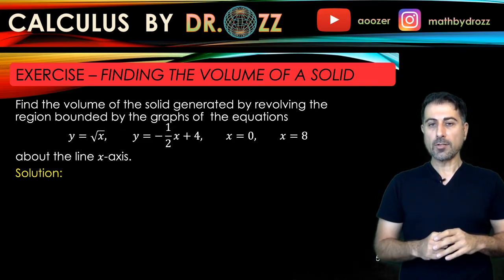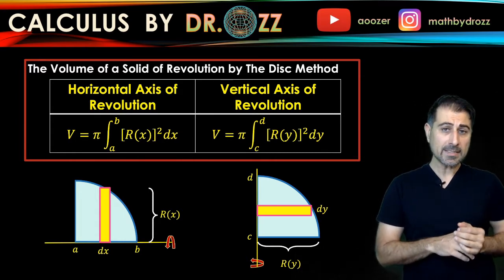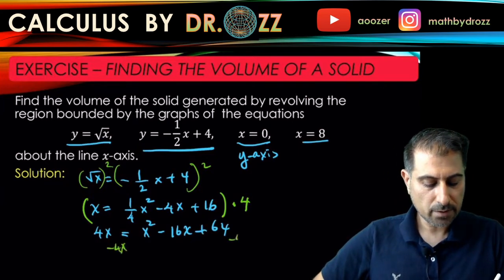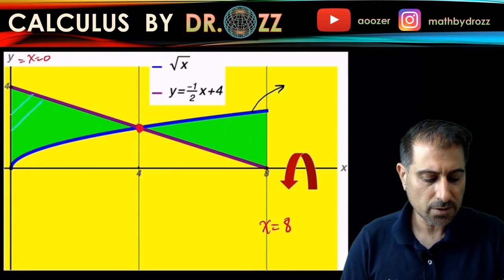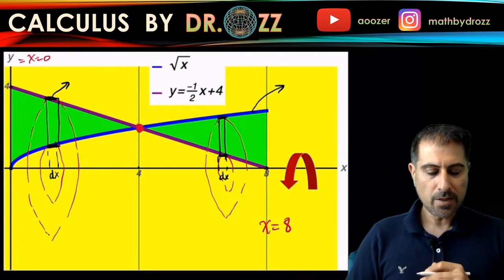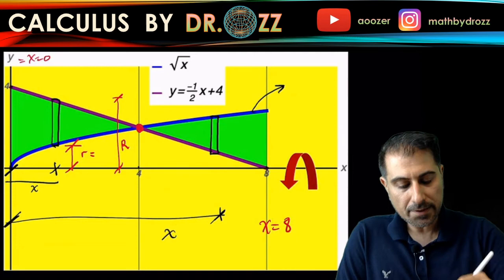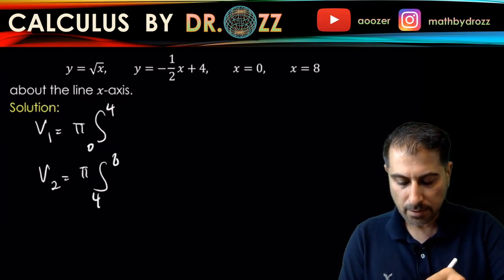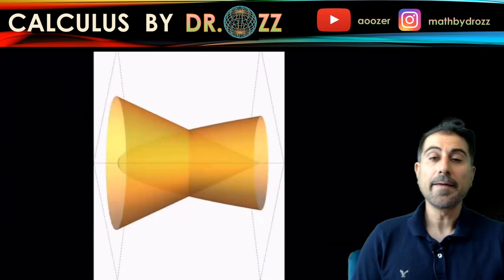How to Find the Volume - Revolution about x-axis - Multiple Regions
Washer Method

7 2 5